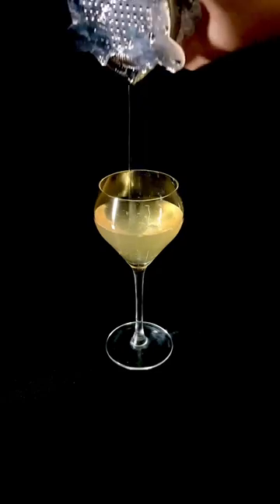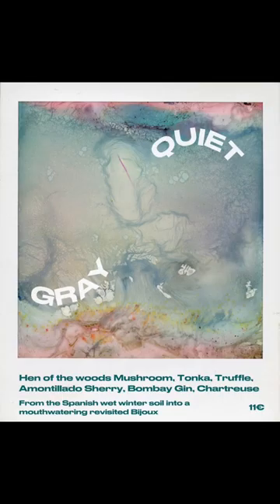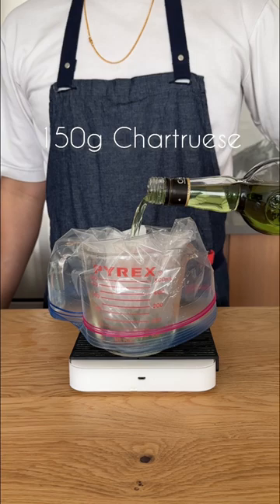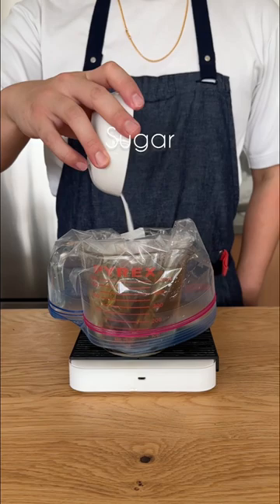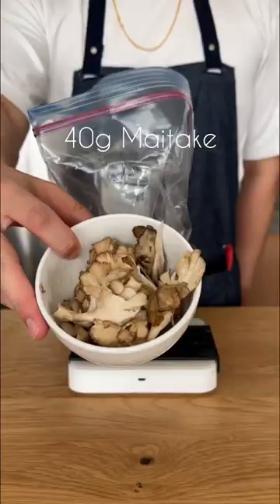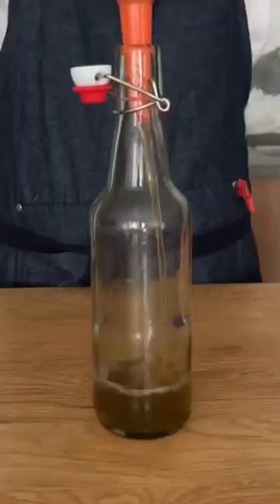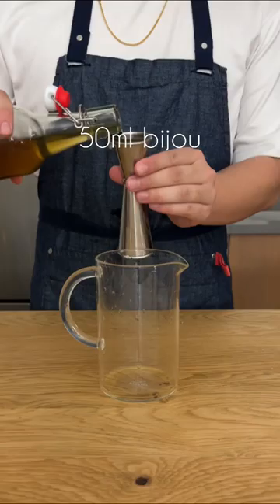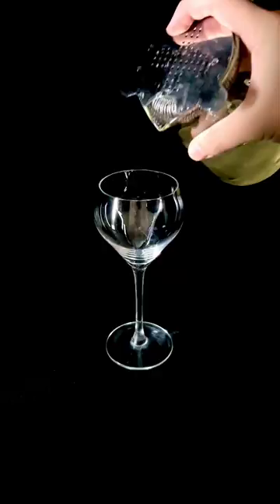Quiet gray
Gin, Amontillado Sherry, Chartreuse, Maitake, Tonka, Coconut, Manchego

Got this recipe from Jade out of Dead End Paradise in Barcelona , and boy, I’m very into it. Savory, but still holding down the roots of the bijou. Amontillado, maitake, and the coconut water bring this earthy salinity, but the chartreuse recenters the drink with that herbal finish. I’m not a big cheese person but the manchego pairing made the drink more round, if that makes sense. Overall, a very cool adaptation of the bijou!

50ml bijou
20ml coconut water
5 ml simple syrup
9 drops citric acid solution

Combine, stir with ice, add to a coupe glass, garnish with manchego cheese.

Bijou

150g Chartreuse
150g Amontillado Sherry
150g Gin
1g Tonka bean
40g Maitake, washed
2.5g sugar
0.35g salt
0.5g citric acid

Sousvide ingredients for 2 hours at 140, chill, and then strain